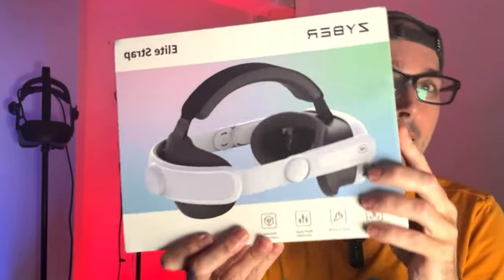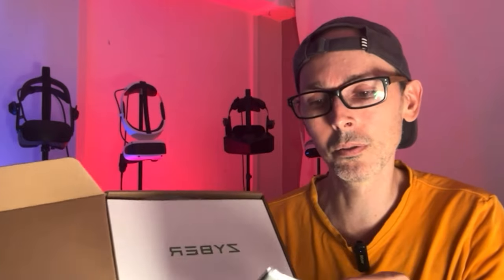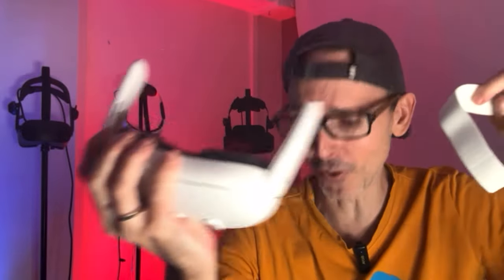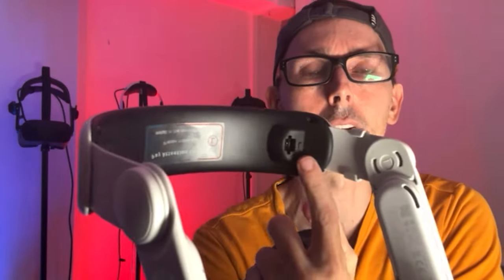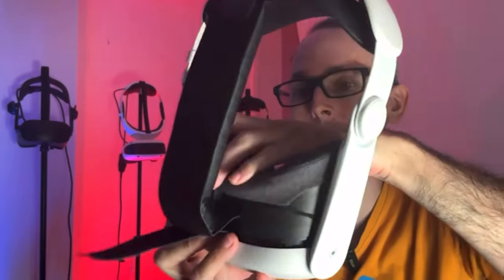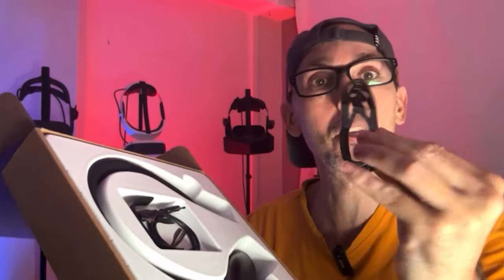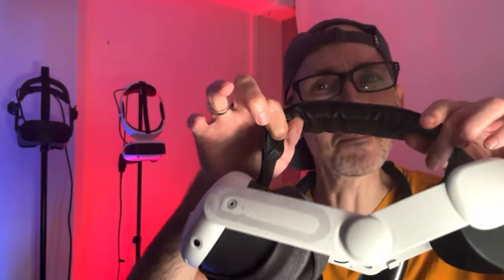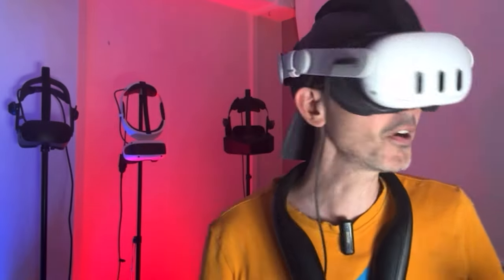PIMP YOUR META QUEST 3 TO THE MAX & SEND IT TO THE MOON! NEW GAME-CHANGING VR ACCESSORIES?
🎉 Quest 3 Game-Changer Alert! 🎉

Attention Quest 3 owners! The game has just been elevated! Dive into a world where extended gameplay meets unparalleled comfort. Thanks to ZyberVR's groundbreaking accessories, say goodbye to mid-game discomfort and draining batteries.

Welcome back to the VR Essentials channel! We're excited to partner with ZyberVR, unveiling products that redefine the Quest 3 experience.

🎮 ZyberVR ZERO Quest 3 Multi-Adjust Elite Strap 🎮

🔹 Redefining Comfort: Experience wider adjustments, ergonomic rear brackets, and a sleek design, ensuring even eyeglass wearers can dive into VR with ease.
🔹 Fashion Meets Function: This strap isn't just comfortable; it's a fashion statement that blends seamlessly with the Quest 3's design.
🔹 Battery Boost on the Horizon: A battery version is coming soon.
🔹 Real Feedback: "A solid strap that's 200% better than the stock!" - Beefsteak.

🔋 ZyberVR Quick-Charge Neck Power Bank With Detachable Battery 🔋

🔹 Endless Adventures: With a massive 10000mAh capacity, extend your VR adventures by 4-6 hours. Plus, benefit from quick charging for your Quest 3.
🔹 Weightless Wonder: Designed to distribute weight ergonomically, ZyberVR ensures no neck strains, only gains.
🔹 Compatibility King: Not just for VR! It's the perfect companion for VR headsets, smartphones, tablets, and beyond.

💡 ZyberVR's Vision: Dedicated to upgrading your VR escapades with top-tier accessories for leading VR headsets, including Quest 3 and Pico 4.

ZybrVR Accessories Power Bank, Link cable and more!
Wifi 6 Router Asus XT8
Hp Reverb G2
Audio Technica noise-canceling headphones
Xbox S wireless controller
Lenovo bluetooth Earbuds
1.5V rechargeable AA batteries